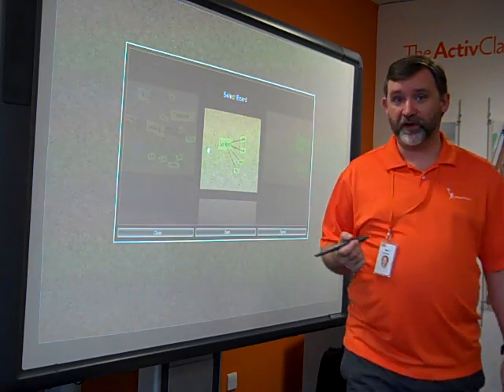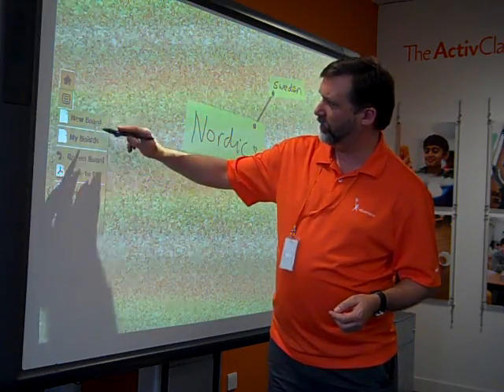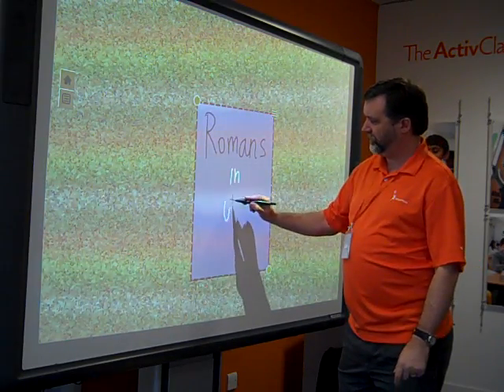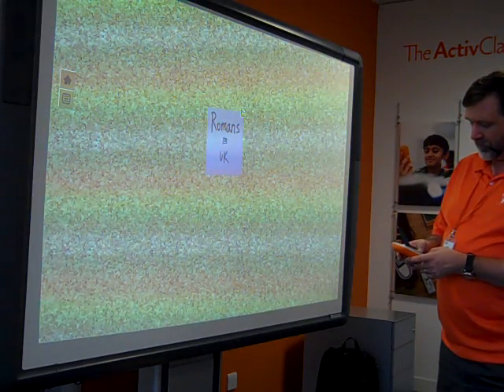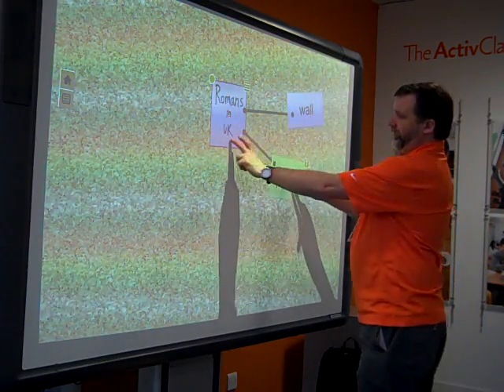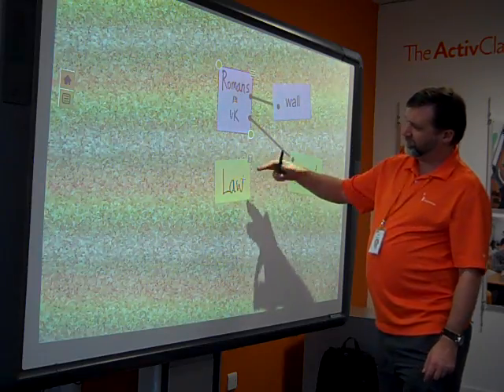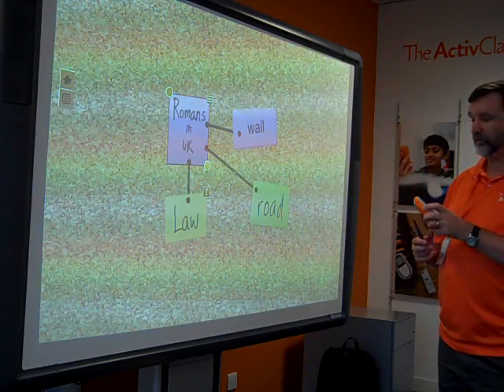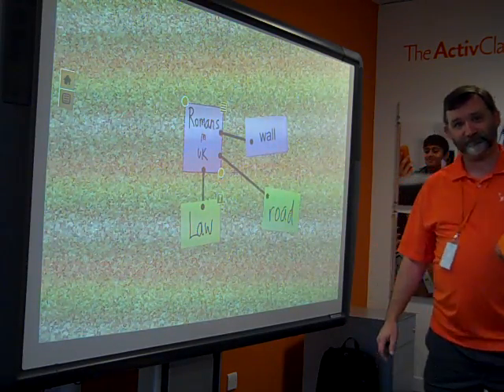Mark Robinson on 'apps' for the Promethean ActivBoard 500 Pro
Mark Robinson introduces 'apps' for next-generation whiteboards. This one is 'Noteboard' for easy-to-use concept-mapping.